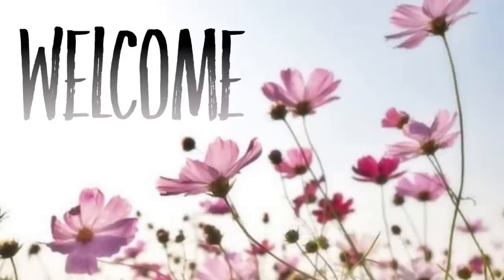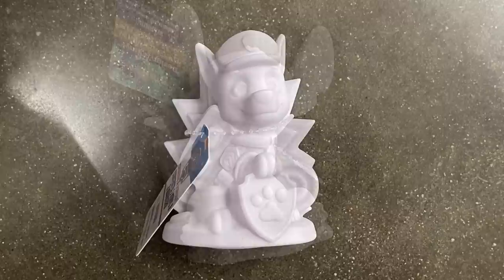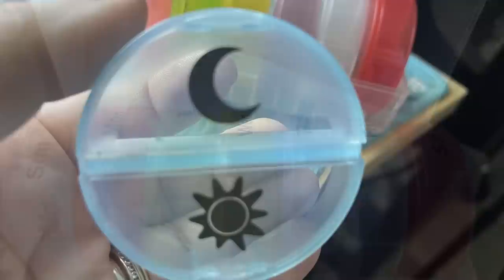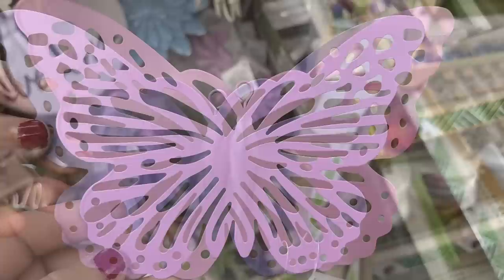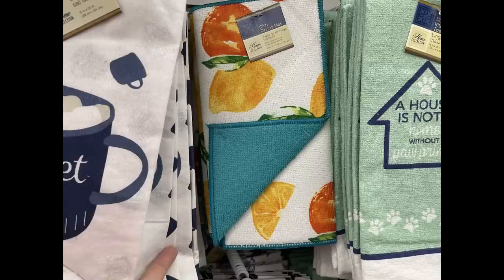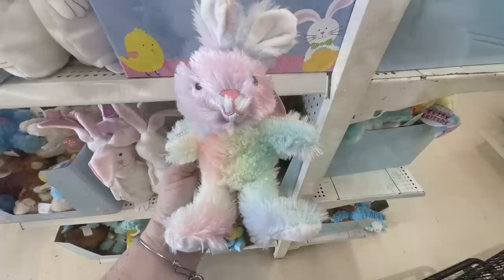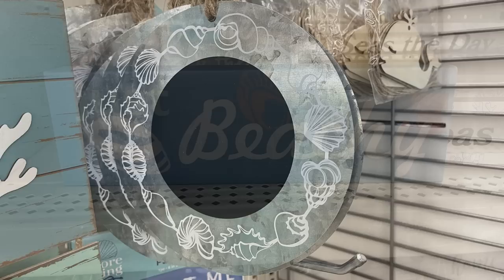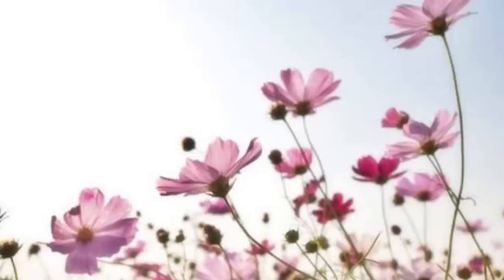Dollar Tree NEW Shop With Me! 3-17-23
This is a long video today. Lots of new and restocked items at Dollar Tree. It also has quite a bit of new items not seen in this video.

2301 Cross Timbers Rd. Flower Mound 75028
3190 FM 407 (Justin Rd.) Lewisville 75077
951 W. Main St. Lewisville 75067
8205 S. MacArthur Blvd. Coppell 75019
2305 Colorado Blvd. Denton 76205
3924 Teasley Lane Denton 76201